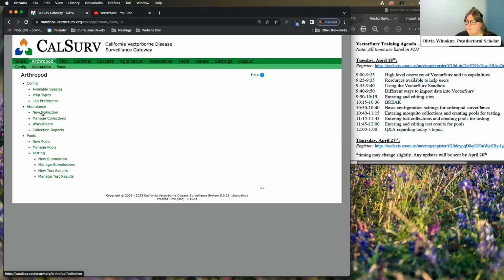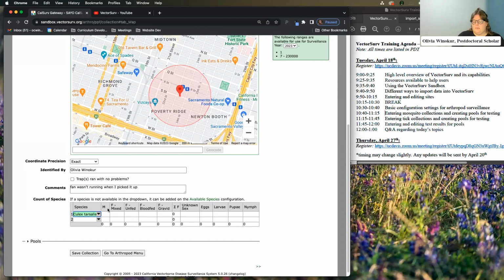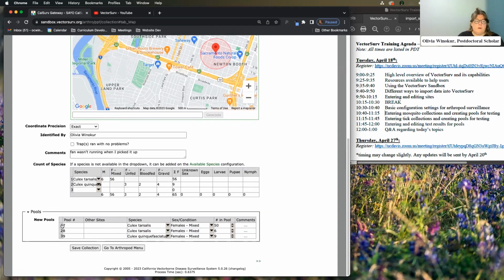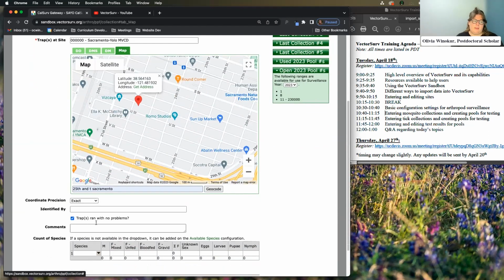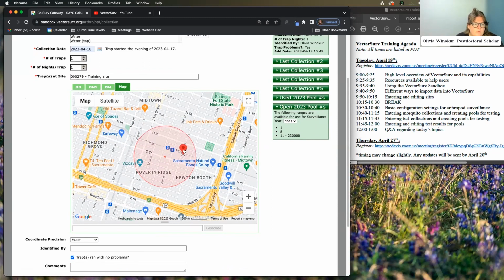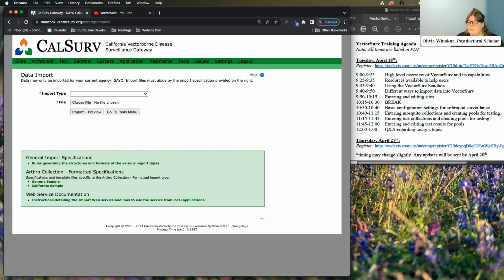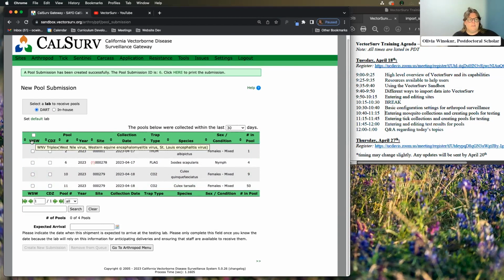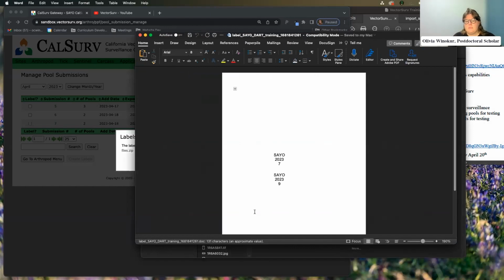Mosquito Collections and Pools in the Legacy Gateway (Pre-2024 User Interface)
Enter and edit mosquito collections, create and edit pools, and submit pools for testing.

0:00 Create a new collection
4:56 Create pools at the time of collection
9:40 Zero sites
11:59 Manage collections
16:09 Create pools after collections
18:11 Manage pools
18:35 Import collections and pools with spreadsheets
19:14 Create batches of pools for testing
24:41 Manage testing submissions
25:39 Create labels for pools